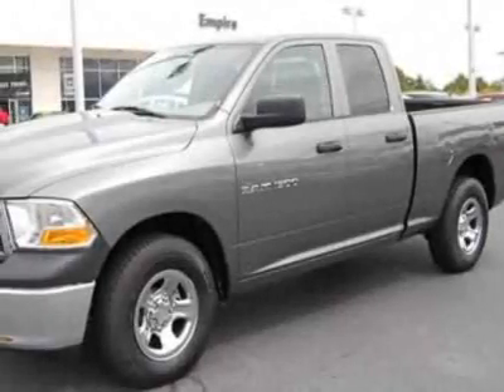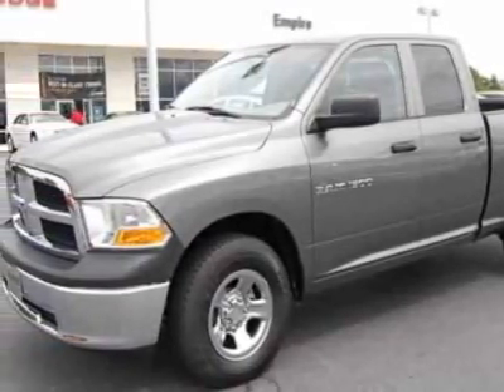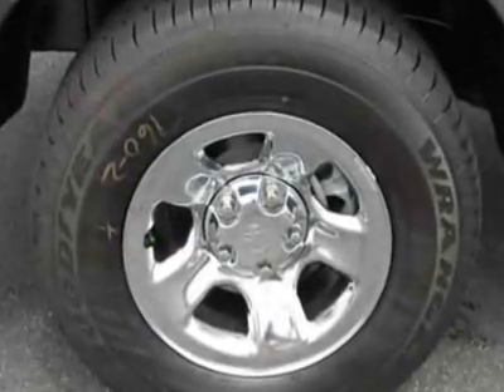2012 Ram 1500 4WD Quad Cab 140.5" ST Truck - Wilkesboro, NC